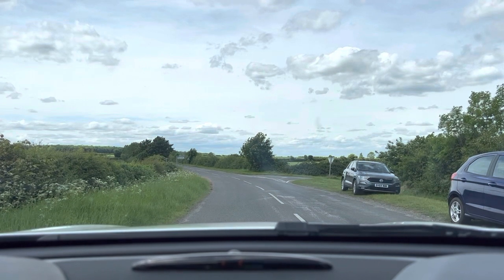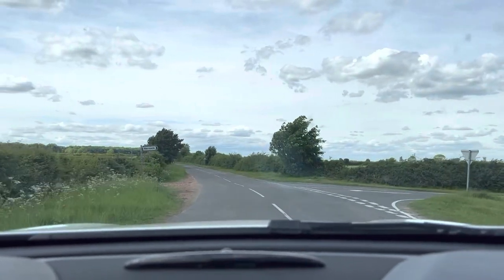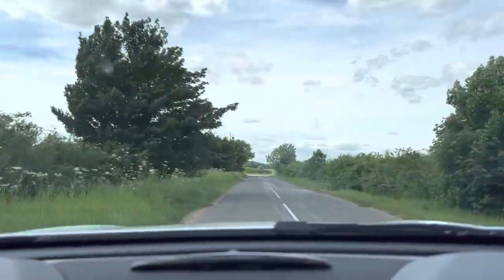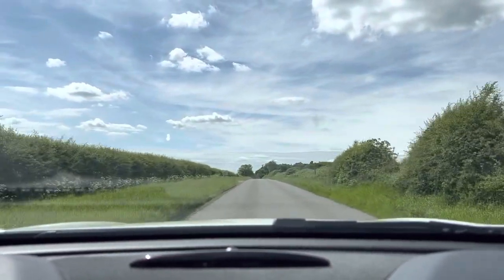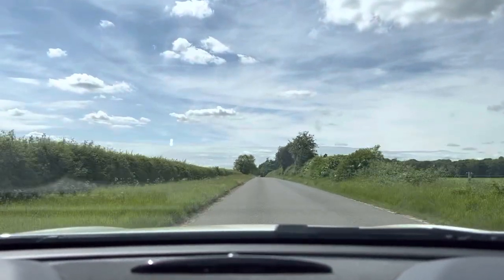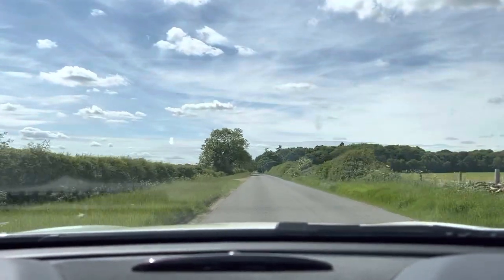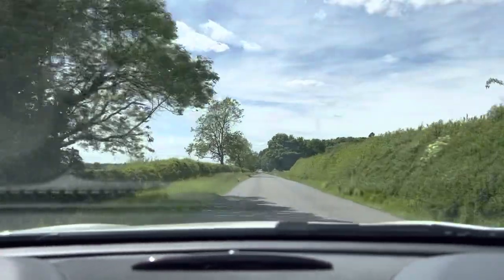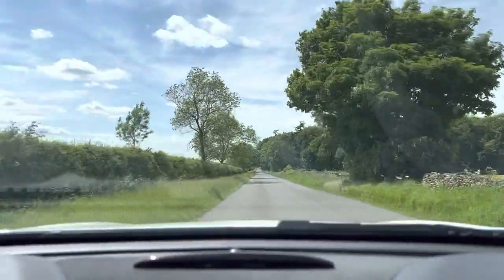Virtual Test Drive 2016 Mercedes Gla220d 4Matic premium plus auto